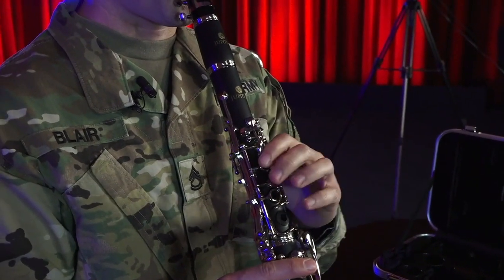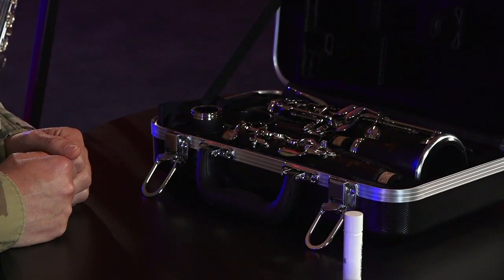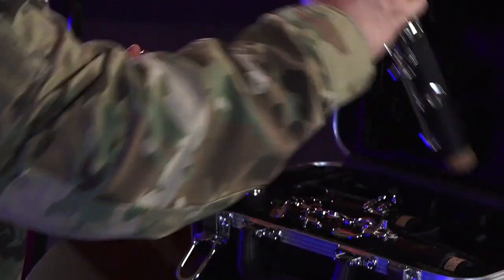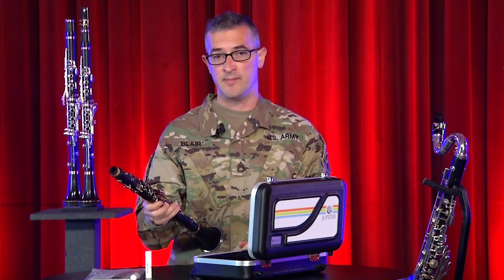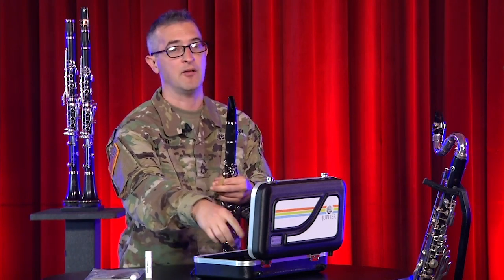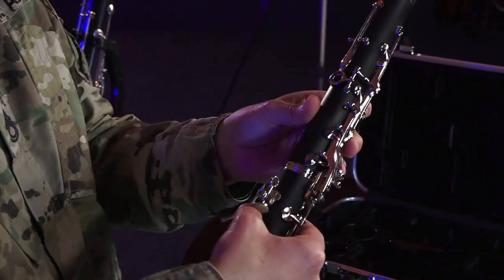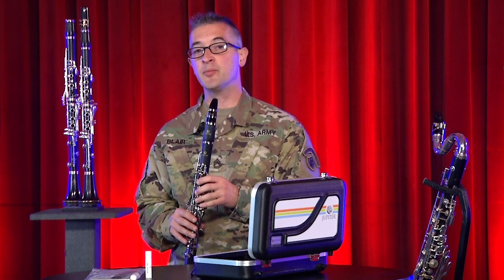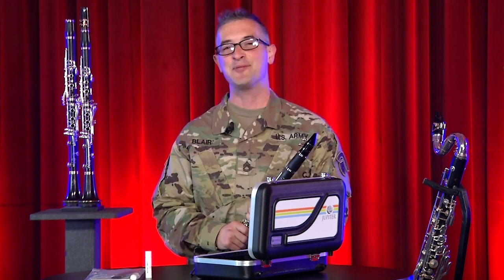TOP TIPS for Beginning on Clarinet! | Virtual Music Classroom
The SQUEAKS!😖 The SQUAWKS!😫 So many KEYS!😩 The PANIC! 😱 Well, have no fear, because Sgt. 1st Class John Blair from The United States Army Field Band is here to walk you through some simple tips to have nailing those chair tests and having a ton of fun with the clarinet in no time at all.  So, open your case, grab a reed and let's get started!

4214 Field Band Drive
STE 5330